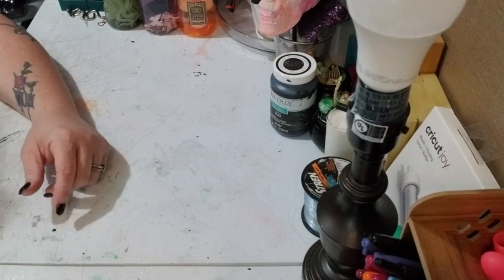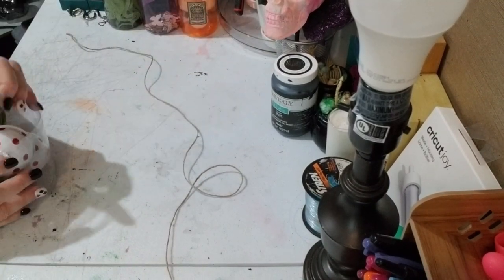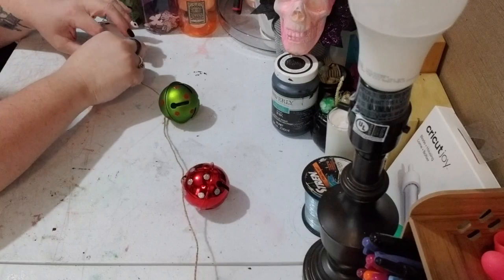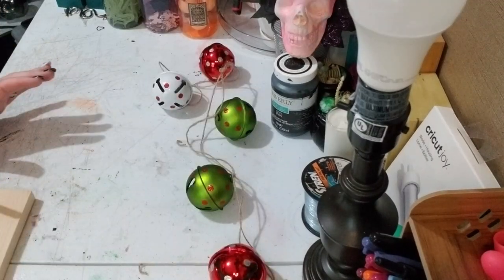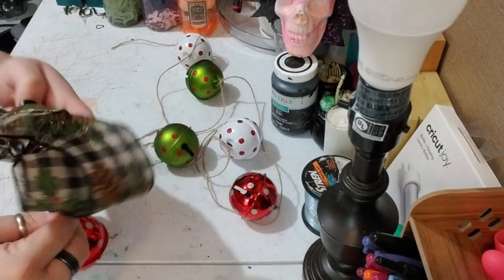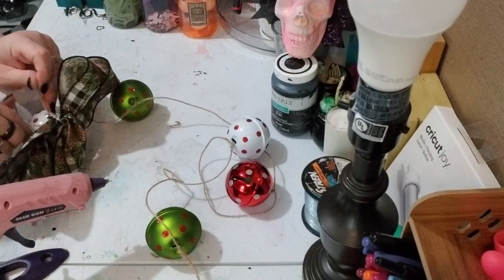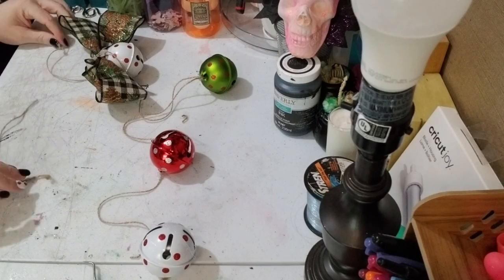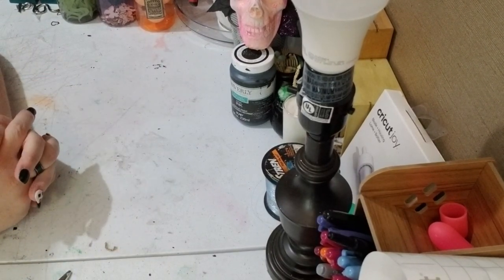Christmas Garland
Simply beautiful Christmas garland!!